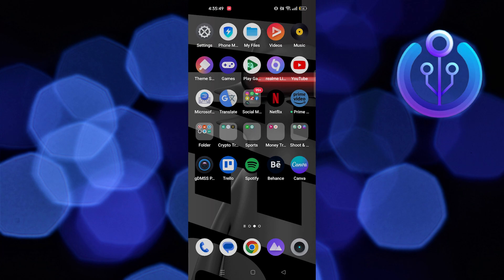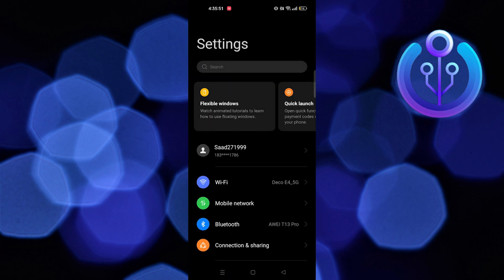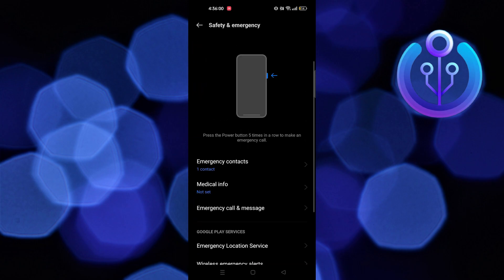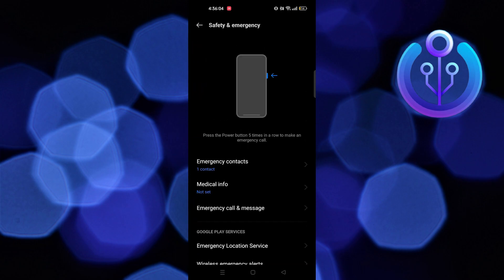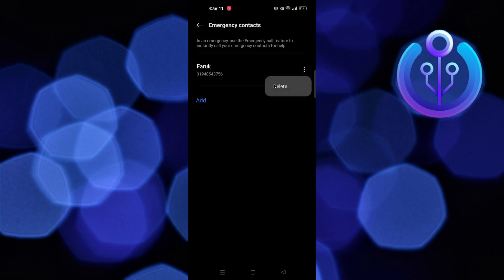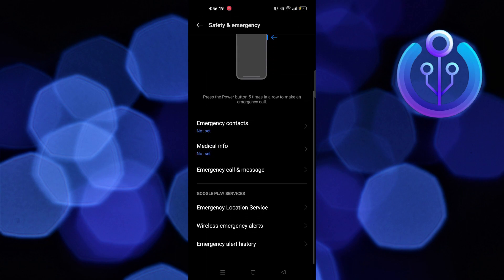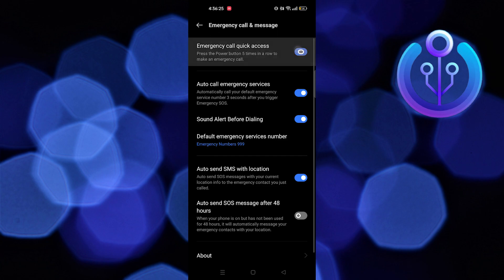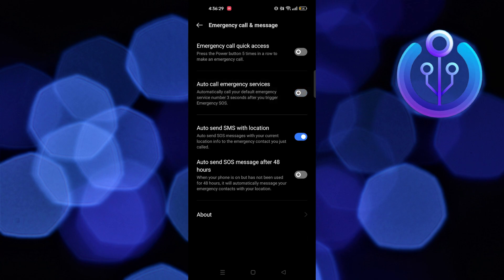How To Remove Emergency Call from Lock Screen (Quick 2023)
In this tutorial, you will learn How To Remove Emergency Call from Lock Screen in easy steps by following this super helpful tutorial to get a solution to your problem!!